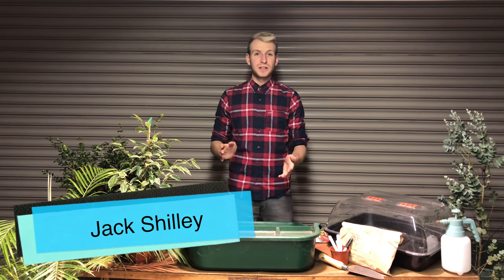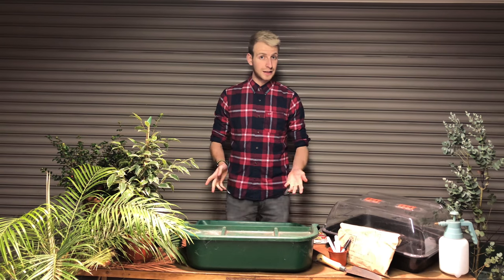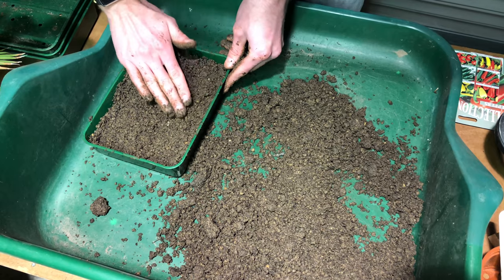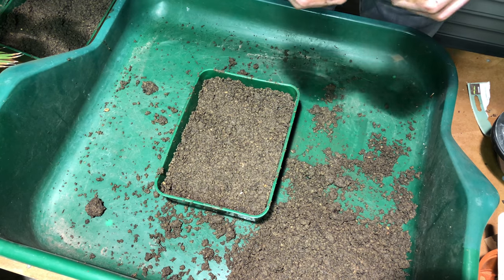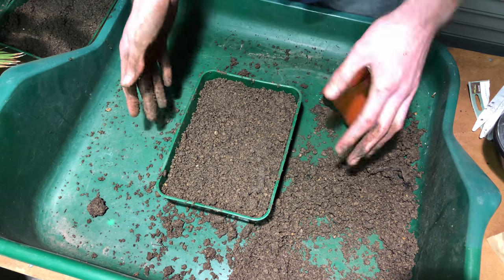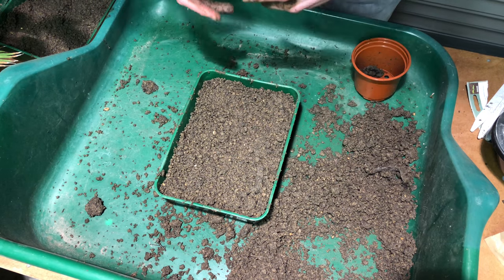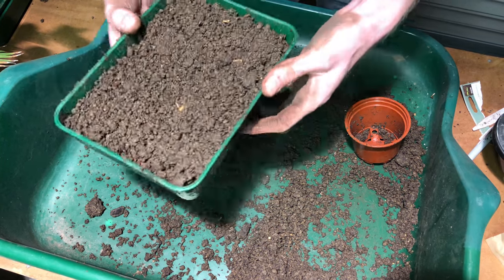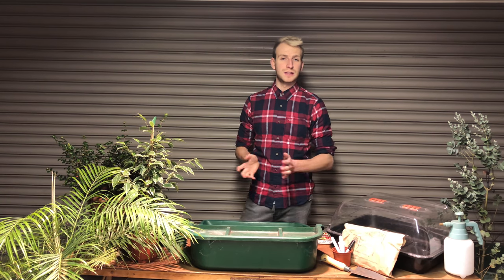How to Sow Chilli & Pepper Seeds | Jack Shilley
The season to sow is here!

Find out how to successfully sow and grow your own chilli and pepper plants from seed this year.
January and February is a good time to get them started here in the UK using seed trays/pots so that they have long enough to mature in our cooler summers.

Find out how in this video.

Varieties planted here:
 - Chilli Jalapeño
 - Pepper Golden bell